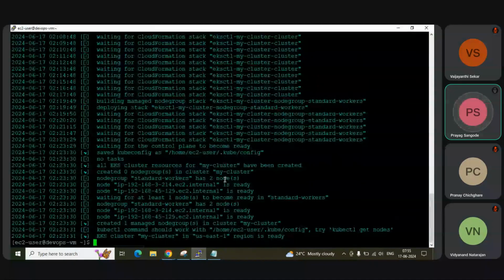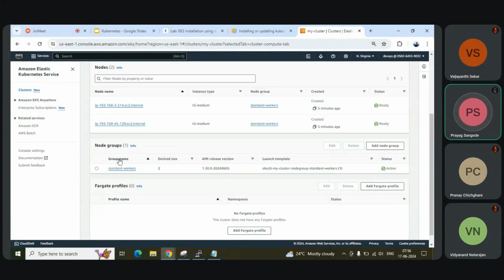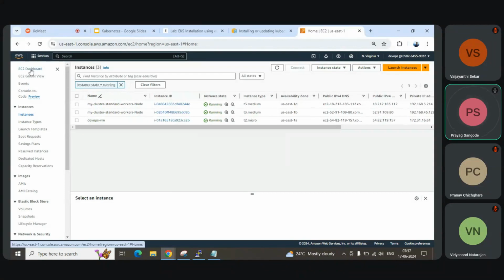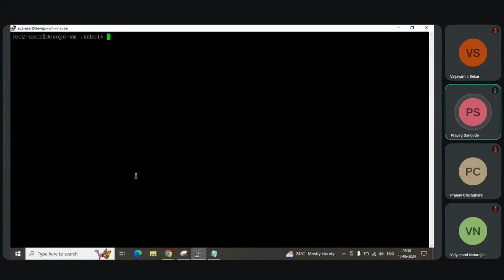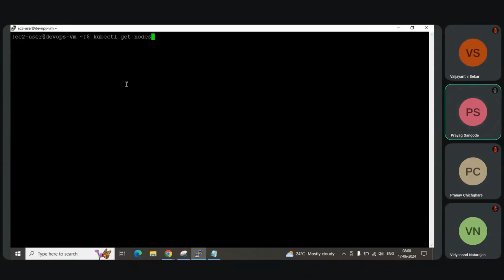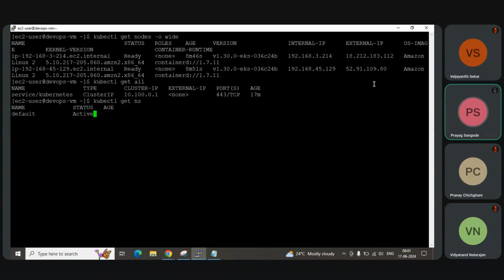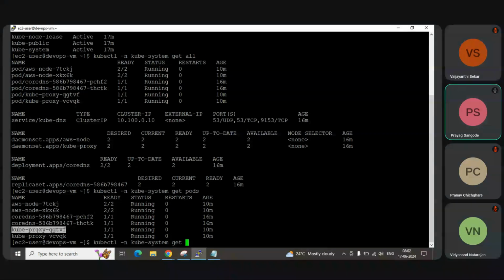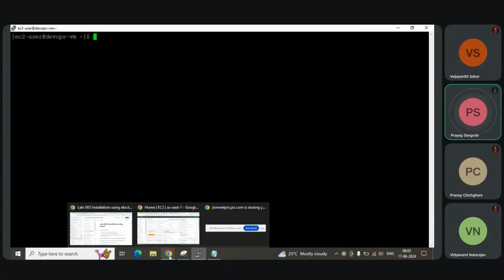May DevOps EKS Installation